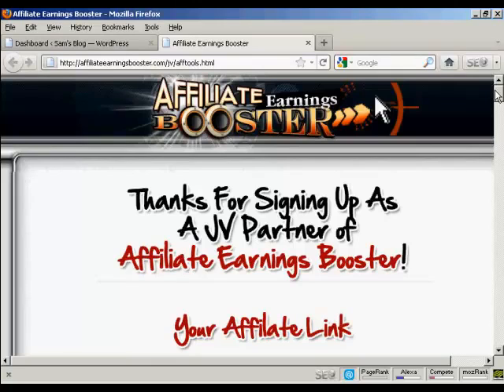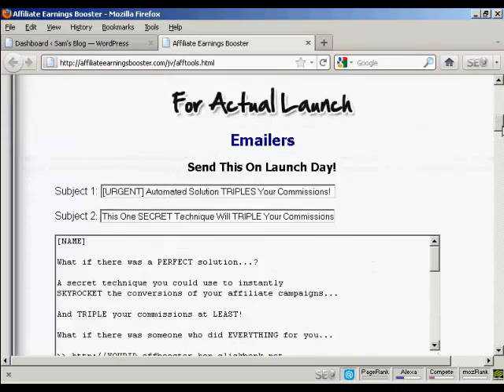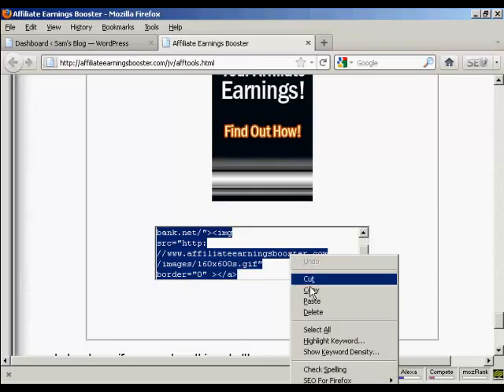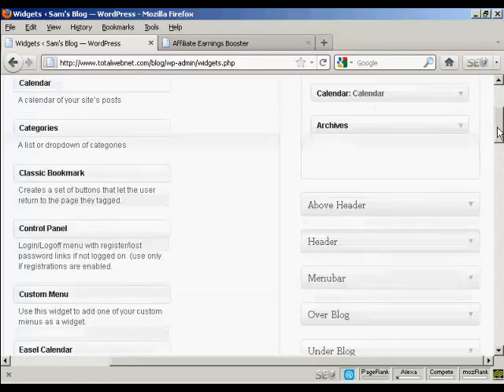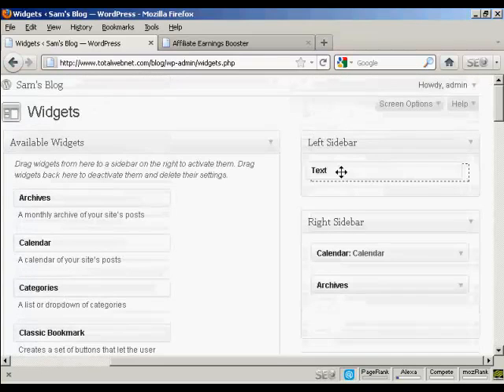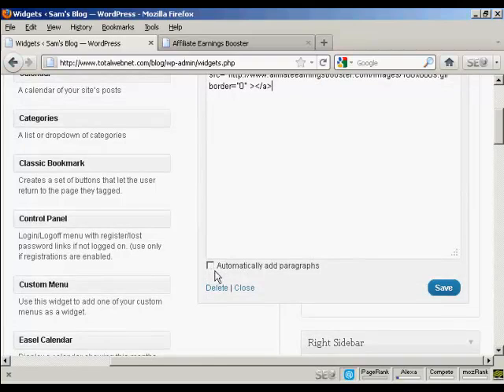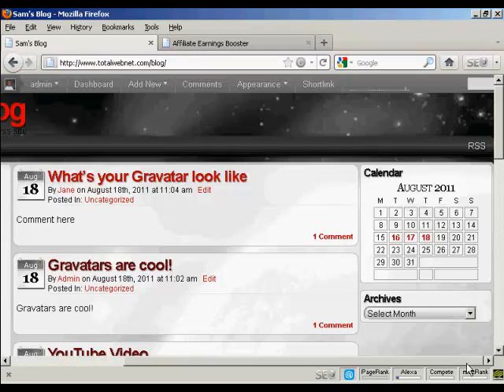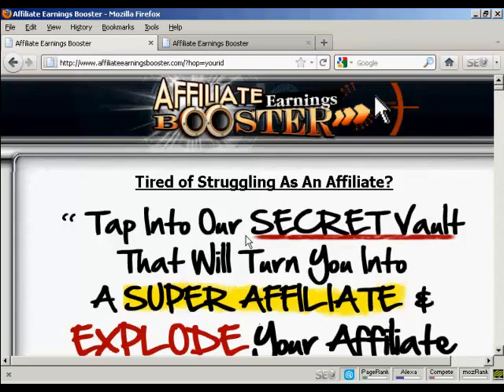0017 **How to Use Wordpress 2014